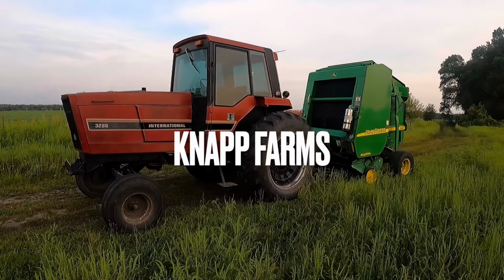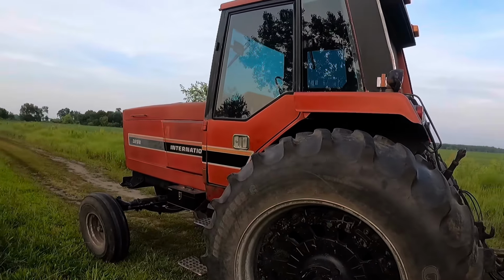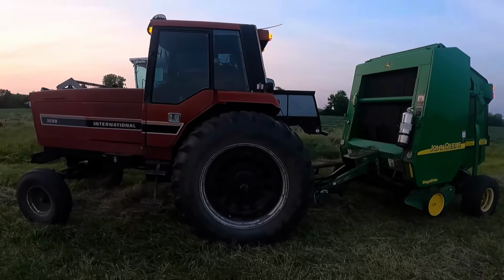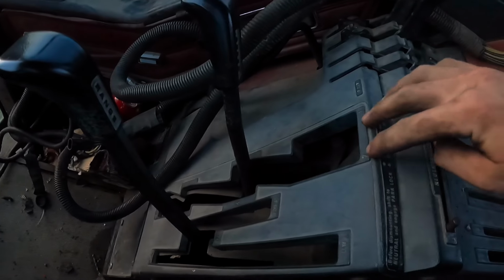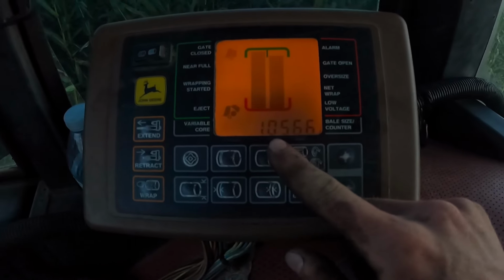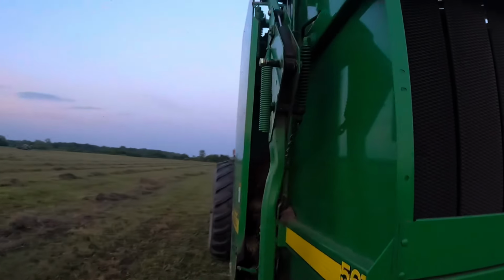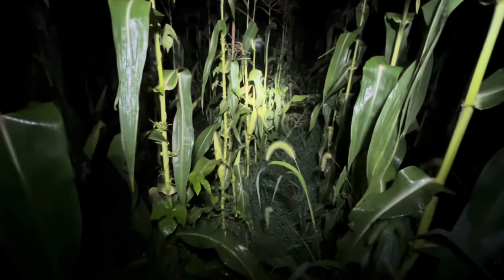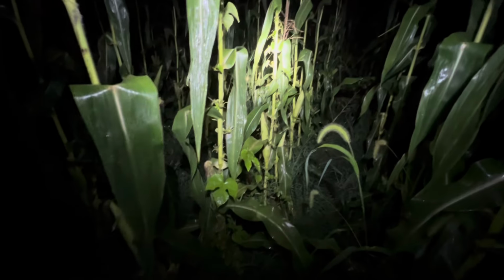New Tractor IH 3288 baling hay with the JD 567 mega wide first time ever haying with AC